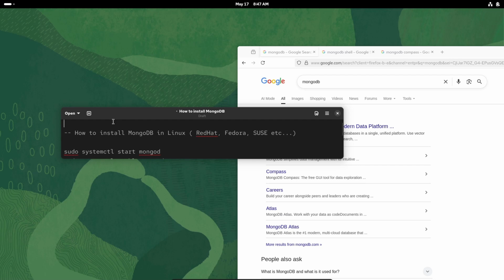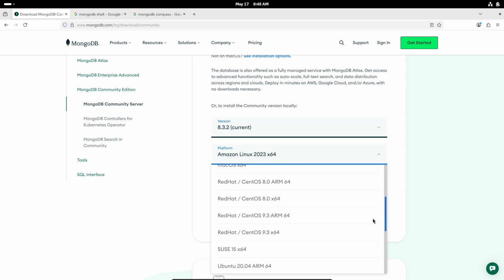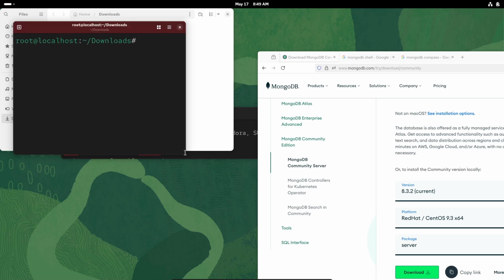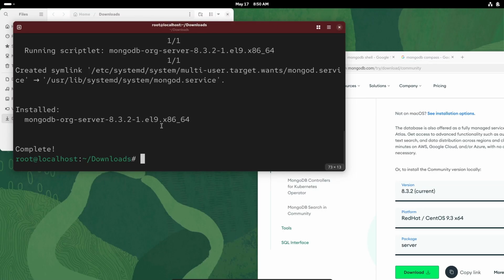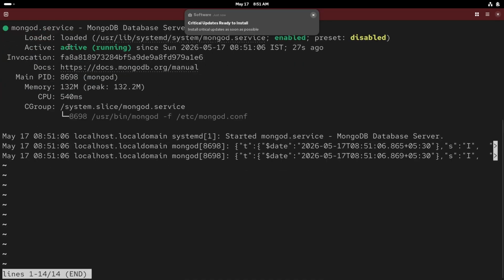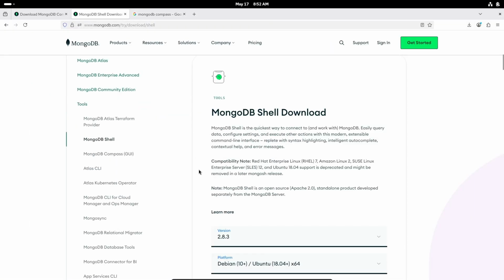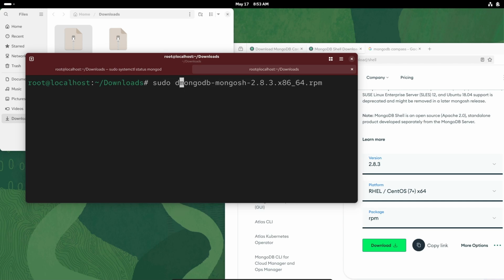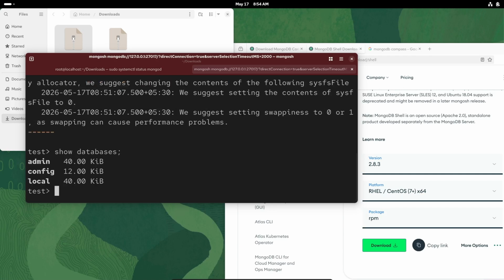How to install MongoDB in Linux